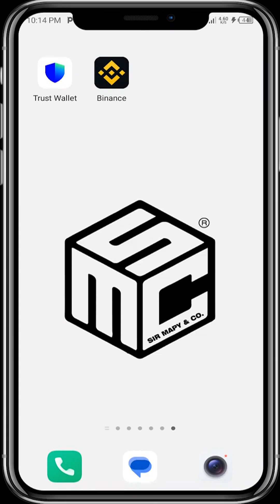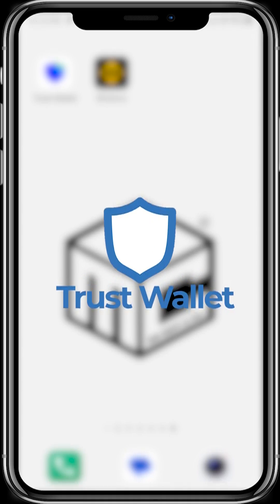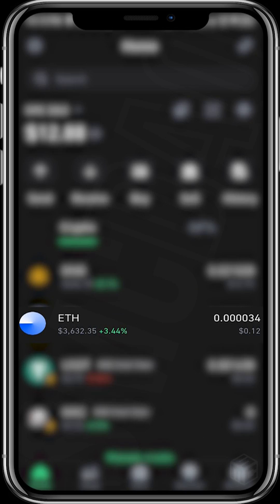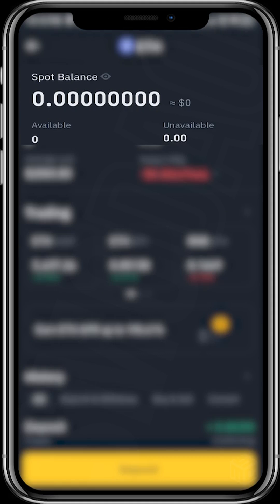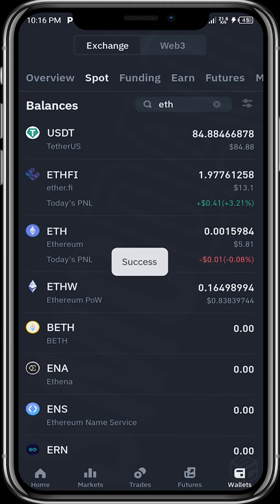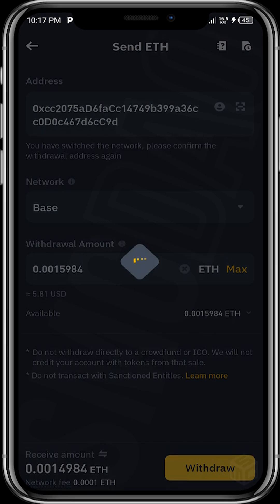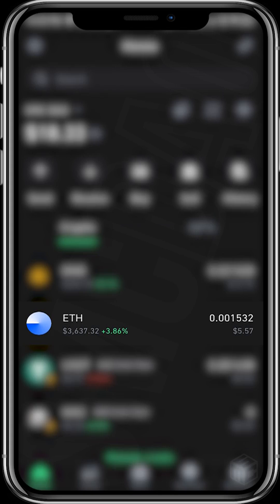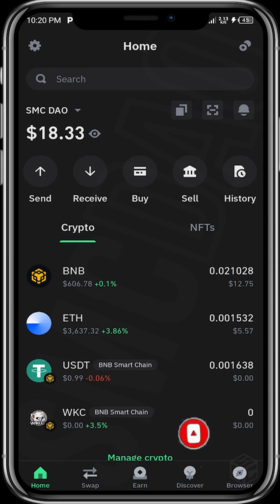How To Fund Trustwallet With Eth On The Base Chain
👇 Timestamps to navigate through the tutorial: 👇

0:00 - Introduction to Funding Your Wallet on Base
0:14 - Accessing and Preparing Trust Wallet for Base
1:04 - Buying and Transferring Ethereum from Binance to Trust Wallet
2:33 - Confirming the Transfer and Ensuring Receipt
3:43 - Conclusion and Preview of Upcoming Tutorials

💡 About This Video: This tutorial guides you through funding your Trust Wallet with Ethereum on the Base Chain. Learn to transfer funds efficiently, ensuring compatibility with Base, and prepare for engaging with new blockchain opportunities.